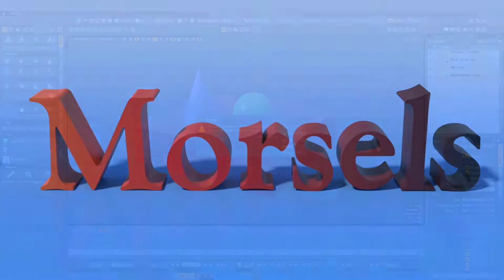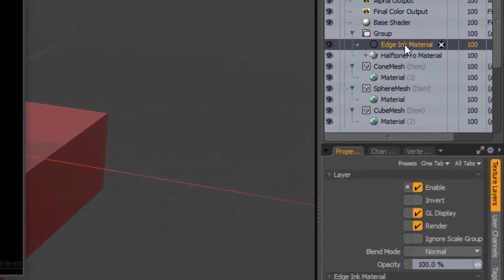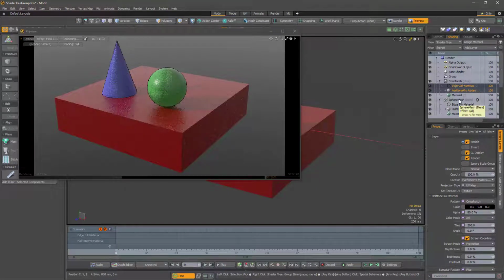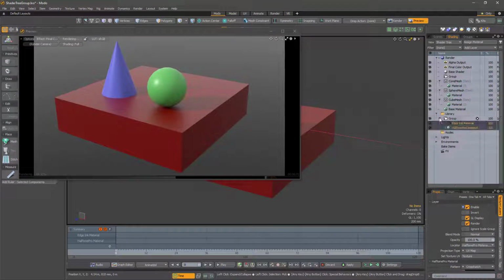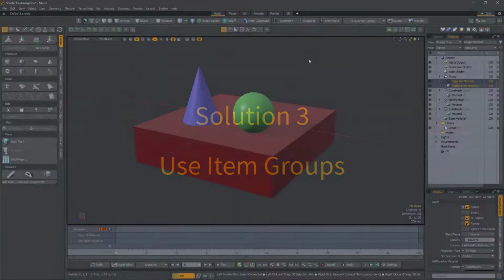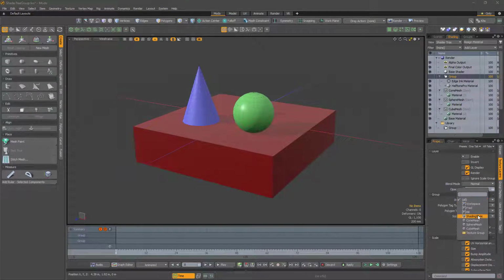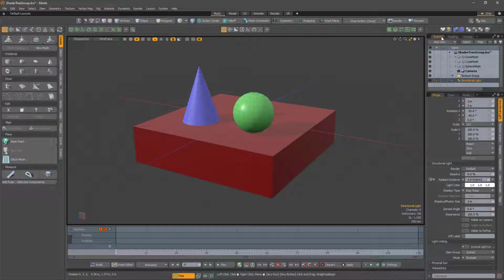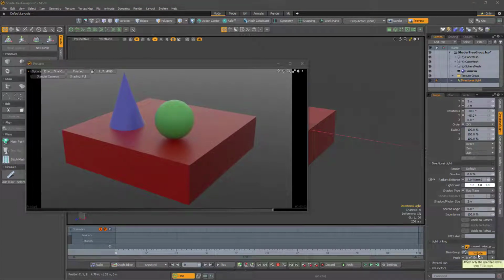Group Think. Using item groups for shading and lighting in MODO.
In this Morsel I look at two of the many applications of groups in MODO.  An item group can be used in an item mask to apply a style to a collection of items rather than just one.  Item groups are also used to control light linking.